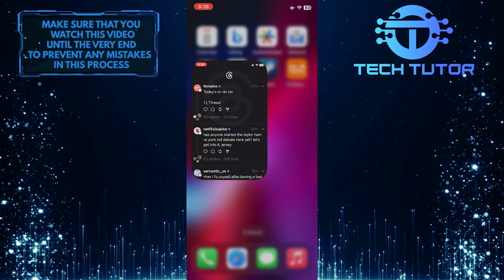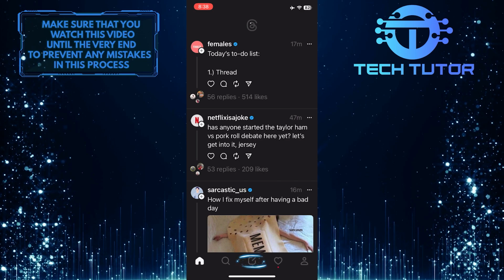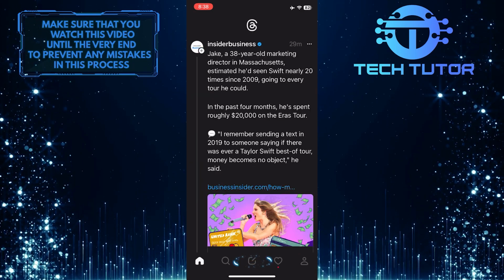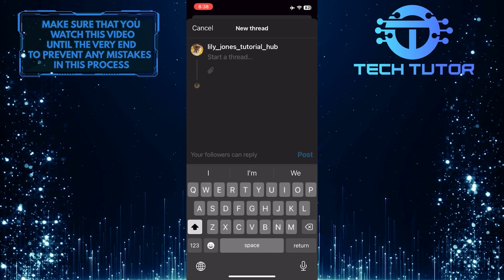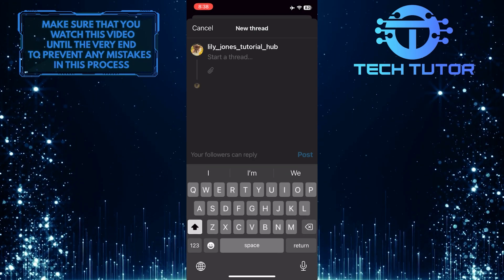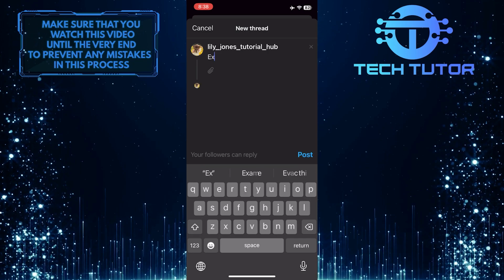How To Post On Threads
Are you new to the Threads app and want to learn how to post and create threads? In this short tutorial, we'll guide you step-by-step on how to navigate the Threads app and share your thoughts, ideas, and images with others, ensuring that you spark meaningful conversations with like-minded individuals. Don't waste another second; Watch the video now and start making an impact on Threads today.